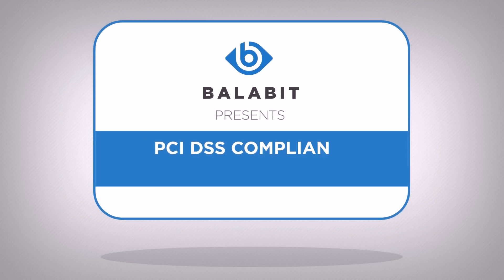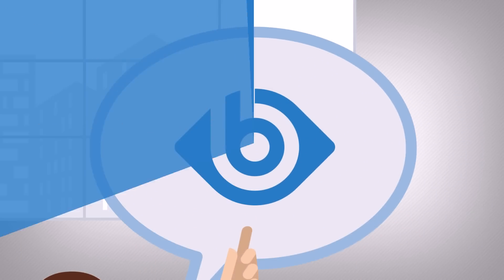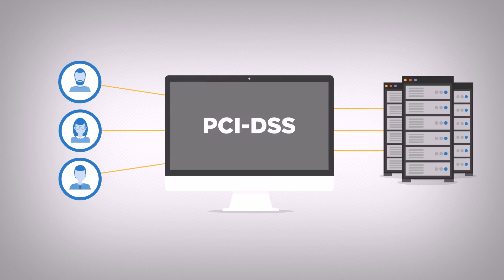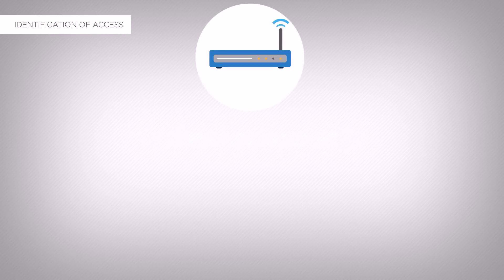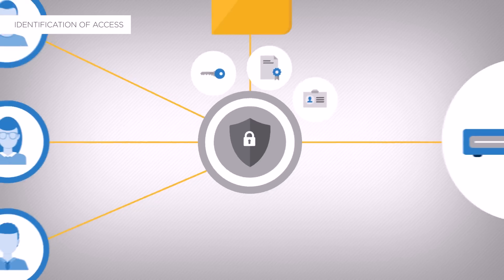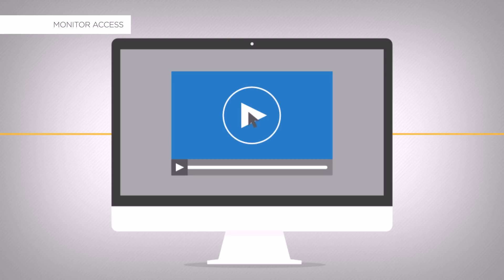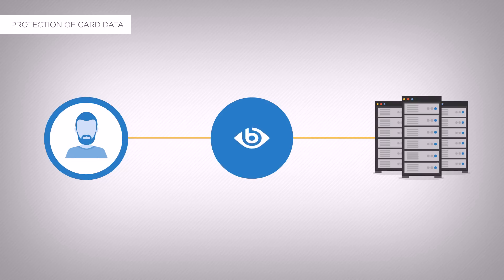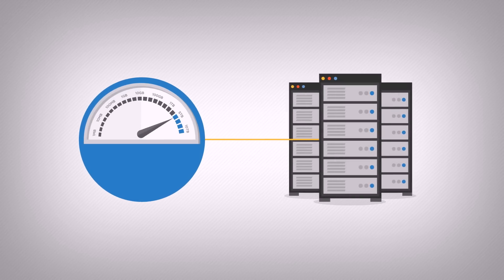PCI DSS Compliance with Shell Control Box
This video explains how Balabit's Privileged User Monitoring solution can help organizations comply with PCI DSS 3.x (Payment Card Industry Data Security Standard) requirements. The video summarizes the key regulations of the PCI DSS and links the supportive functions of Shell Control Box.

The PCI DSS applies to any organization that stores or processes cardholder data. It is the main set of regulations for privileged user access to card data. Financial providers, merchants and governments must comply with these data protection rules to avoid serious fines and other consequences. The PCI DSS compliance causes a lot of headaches for security managers, which calls for supportive technologies.
Shell Control Box is a user monitoring appliance that controls privileged access to remote IT systems, records activities in movie-like audit trails, and prevents malicious actions. SCB controls remote access to Windows and UNIX systems, mainframes and even Cisco devices, which are typically used in PCI DSS networks. SCB is especially suited to supervise privileged user access to card systems as mandated by the PCI-DSS.
PCI DSS mandates to restrict access to cardholder data. SCB can control remote access using the Role-Based Access model. It can restrict access to the PCI DSS network only to users who are members of selected user groups, or specifically listed in a user list. It is also possible to restrict access based on the IP address of the client.
PCI DSS also requires the identification of access to system components. SCB can authenticate users using their own, unique user ID even when they are accessing shared accounts, such as Administrator or “root”. That way, the shared account can be used (for example, the administrator account of a network device), but the events are linked to the real users. SCB can authenticate the audited user to a central user directory, and enforce the use of strong authentication, including public-keys, certificates, or even smart cards. It is also able to invoke a separate authentication, and also supports a two-factor authentication scenario.
Monitor all access to network resources and cardholder data. SCB was developed for this very purpose: to control and audit remote access to protected servers. The recorded audit trails can be replayed like a movie to review the events exactly as they occurred. Every user action is visible in the audit trails. SCB can index the contents of the audit trails, allowing you to search for specific commands used or texts displayed in the connections. SCB also records metadata - for example, type of authentication, user IDs or date&time of the connection. All audit trails are digitally signed, encrypted and time-stamped.
PCI DSS requires the protection of cardholder data. SCB helps to comply by raising an alert when displaying Primary Account Numbers, or automatically terminating the user’s connection before such information is displayed. In addition, the recorded audit trails can be encrypted, making any account number accessible only to personnel who possess the required encryption key.
SCB can generate “one-click” PCI DSS reports about its own compliance status. Presenting an independent, tamper-proof compliance report for a PCI DSS audit can impress the auditors and increase your chance of passing the audit.
SCB can store terabytes of audit trails on-line. In addition, the audit trails can also be automatically archived to remote storage to fulfill the retention requirements of the PCI DSS.
SCB can granularly control and audit access to your PCI DSS network independently of users and servers. This allows you to create a separate audit layer above privileged users. It’s a turnkey and transparent solution which helps you comply with PCI DSS at minimum cost. Impress auditors with Balabit’s Privileged User Monitoring!